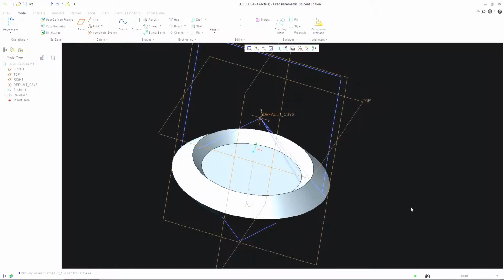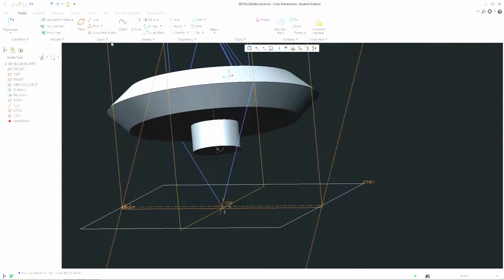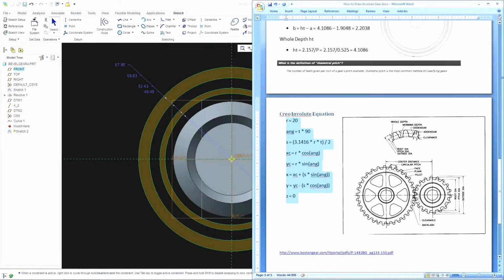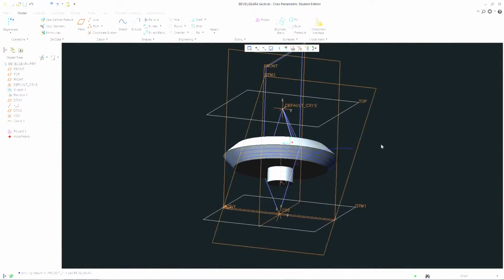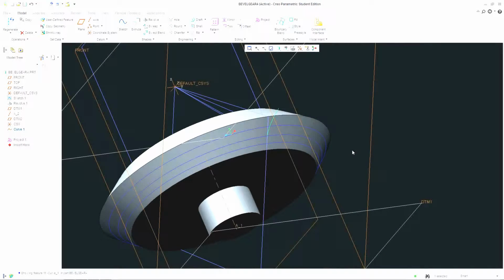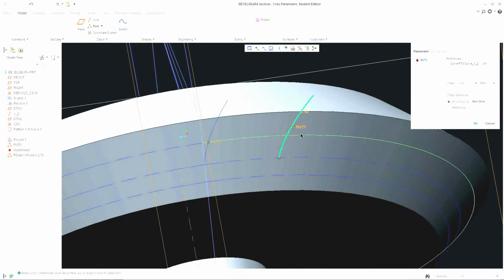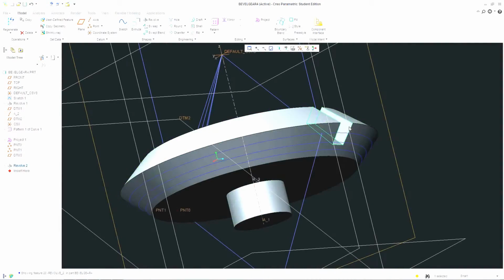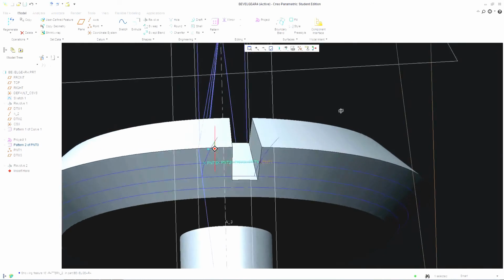Examples of simple machine elements like helical gear, bevel gear